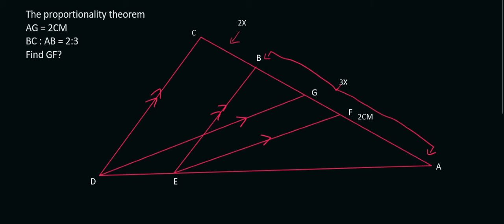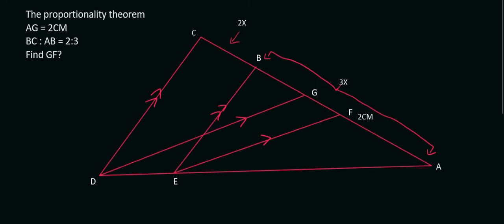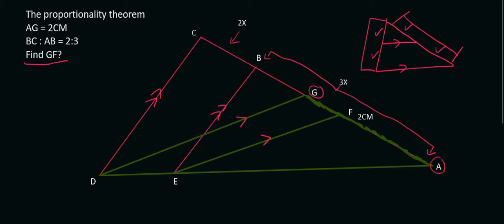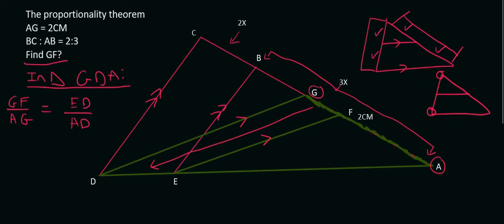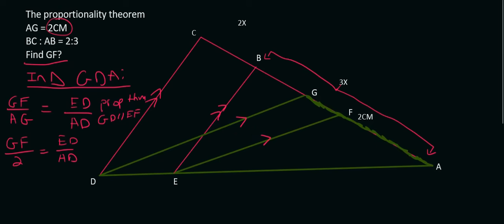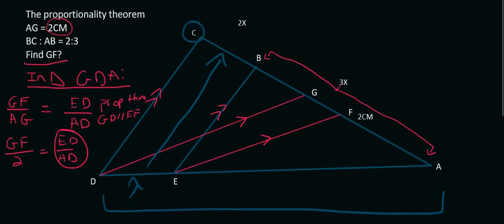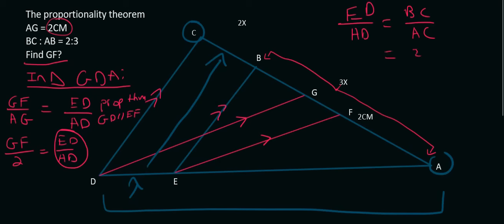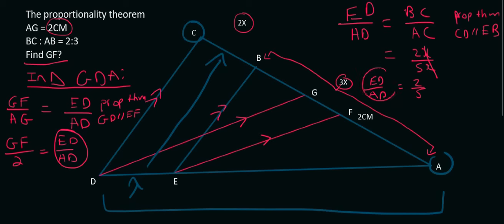Grade 12 Proportionality Theorem: #4